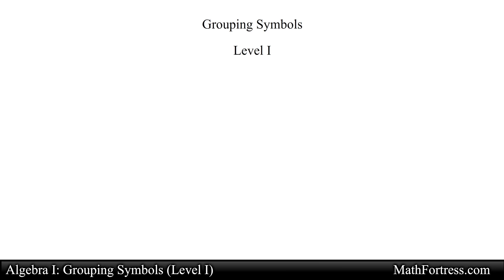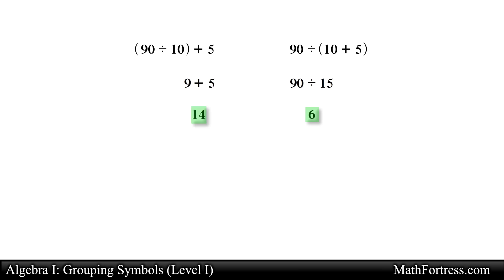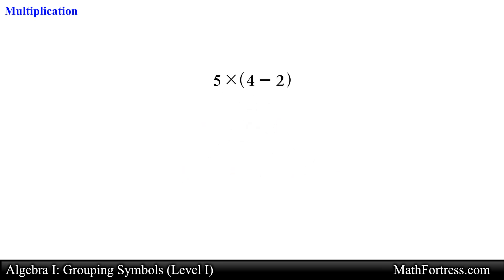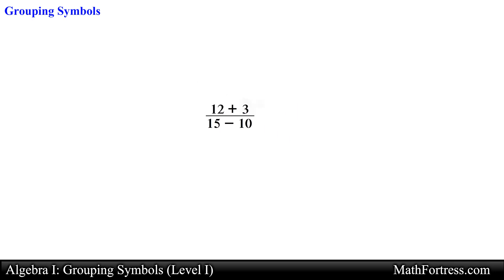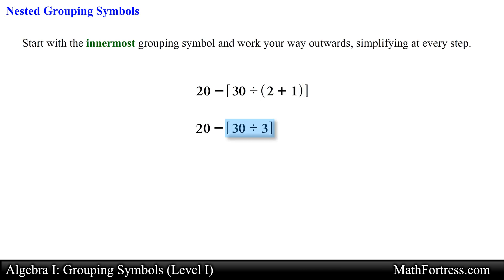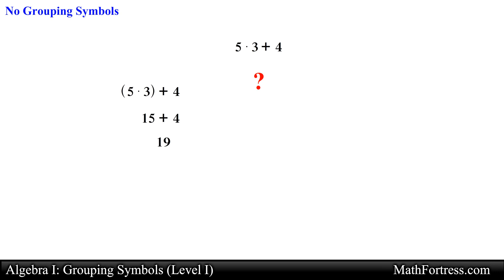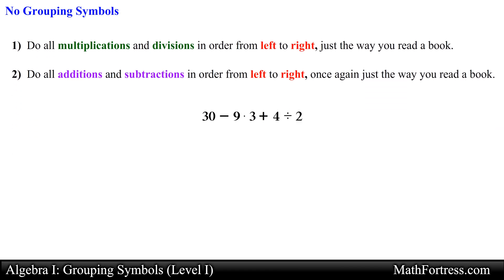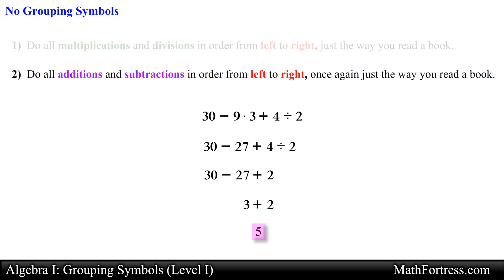Algebra I: Grouping Symbols (Level 1 of 2) | Simplify, Nested Grouping, No Grouping Symbols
This video goes over the proper way to simplify numerical expressions using grouping symbols, nested grouping and expressions without grouping symbols.

0:00 Introduction
1:09 Multiplication
1:54 Grouping Symbols
2:38 Nested Grouping Symbols
3:31 No Grouping Symbols